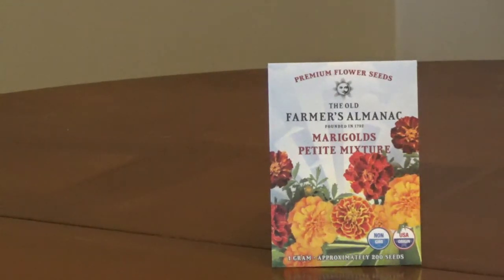Companion Plant for Tomatoes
Marigolds make a good companion plant for tomatoes. Planting marigolds around your tomato plants will attract pollinating insects and beneficial insects. Marigolds are a trap plant for snails and slugs reducing damage to tomatoes. Marigold roots kill parasitic nematodes that can damage tomatoes and other garden plants.